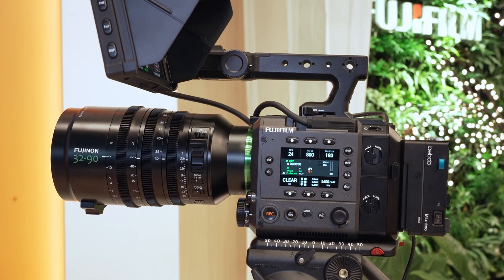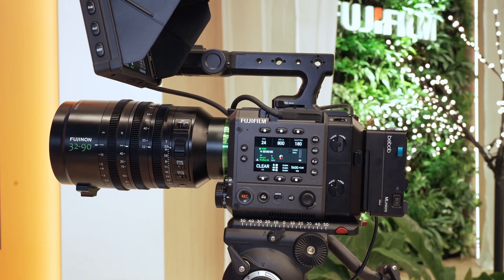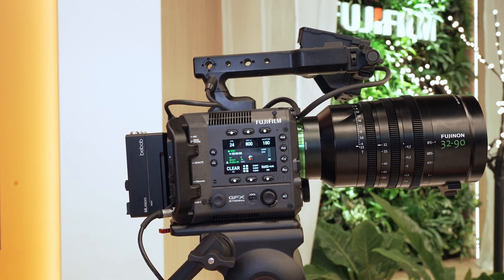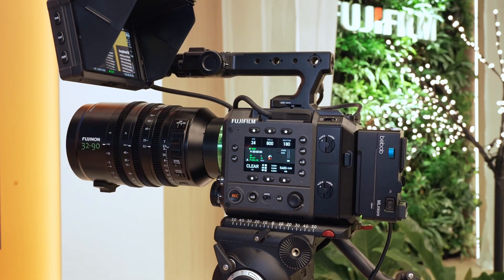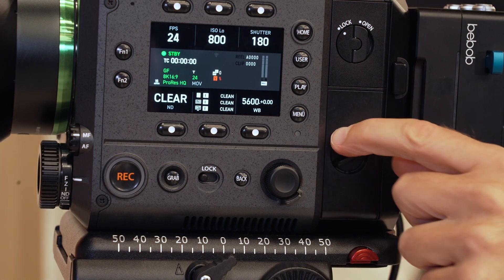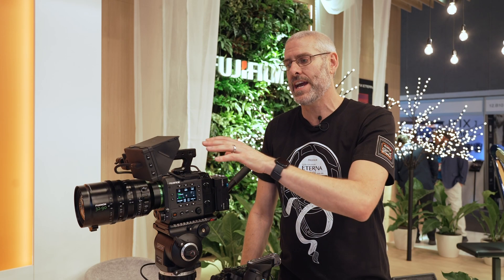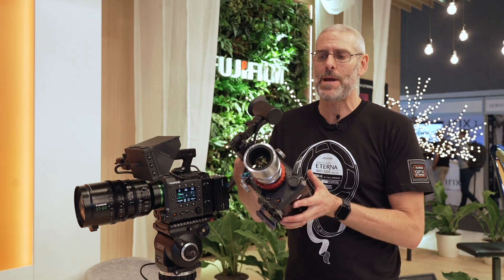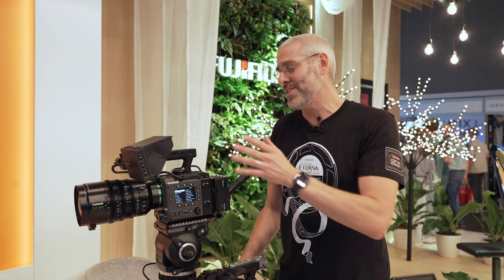Fujifilm GFX Eterna 55 explained: Recording Formats, Large Format Open Gate, Fujinon 32-90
Fujifilm presents its first cinema camera at the IBC 2025. Internally it's based on the GMX100 II but it brings several enhancements as OLPF and ND - and of course a totally different form factor.

We spoke to Mark Cattrall about the different shooting options coming with the Large Format open gate sensor, which lenses to use, Log formats and color, the dual battery option, monitoring options (an EVF is coming!) and more.